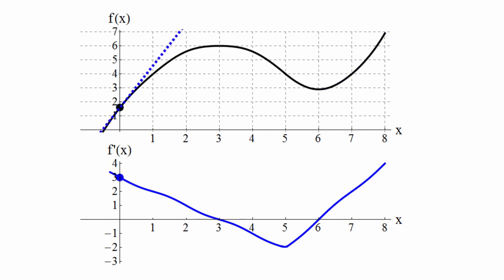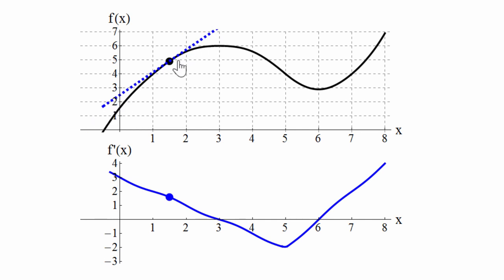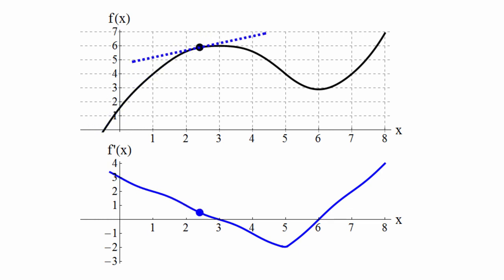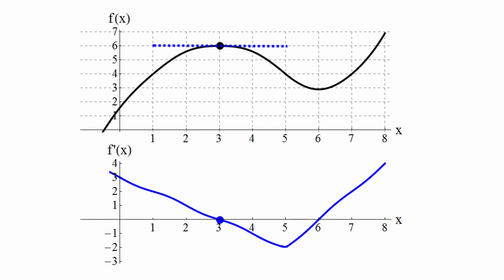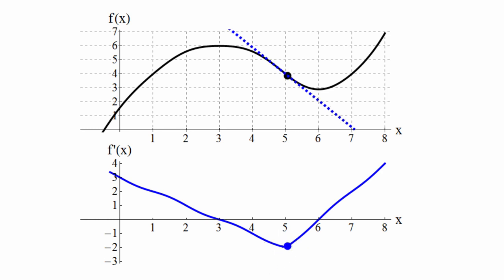MITx 18.01.1x: U1S3V10 Reprezantasyon grafik derive [f] la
MITx18011 U1S3V10 Graphing the Derivative of f